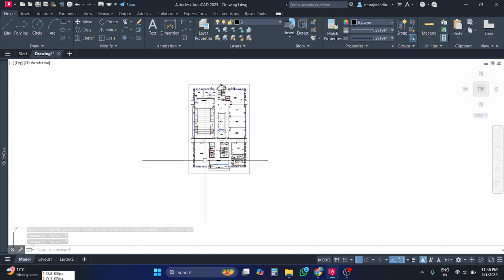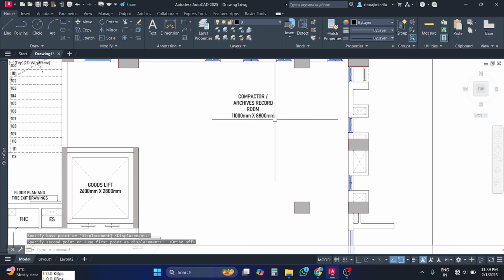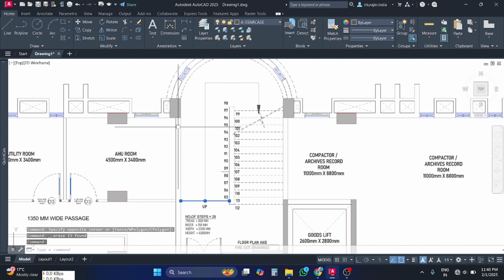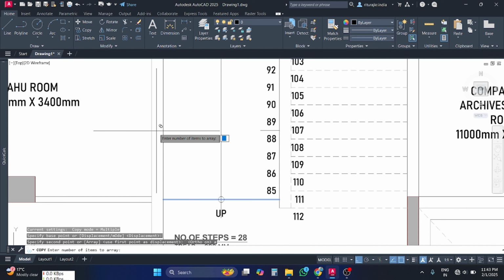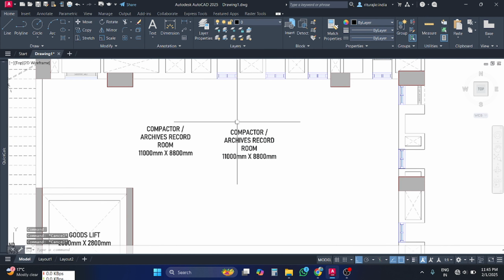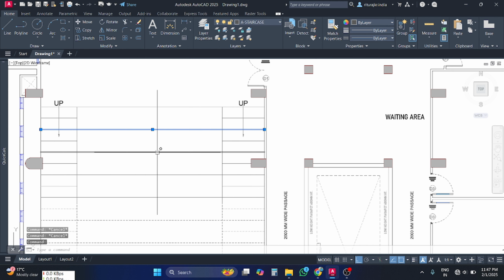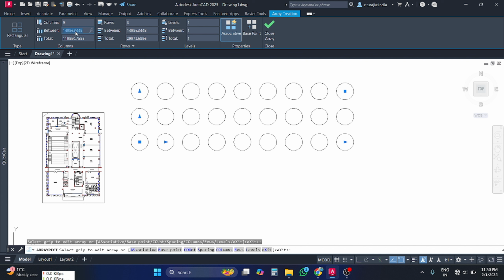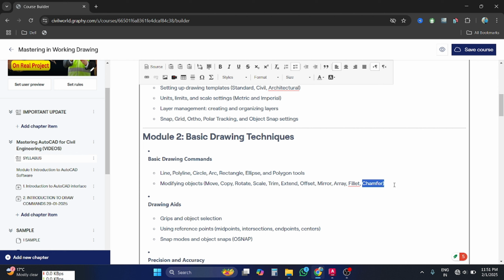autocad Part 3 | AutoCAD lecture for civil engineers | AutoCAD lecture for Architects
AutoCAD Part 3: Mastering the Basics for Civil Engineers 🚧✨

Kickstart your AutoCAD journey with this comprehensive Lecture 1 designed for civil engineers! 🚀 Learn the AutoCAD 2025 user interface, explore essential option commands, and discover how to customize settings to optimize your workflow. 🛠️ Real project examples included to help you gain practical, hands-on experience.

📌 Key Topics Covered:
✔️ Navigation through Tools & Panels
✔️ Option Commands Simplified
✔️ Customizing User Interface Settings

🎯 Perfect for beginners and professionals aiming to enhance their AutoCAD skills. Don’t miss out!